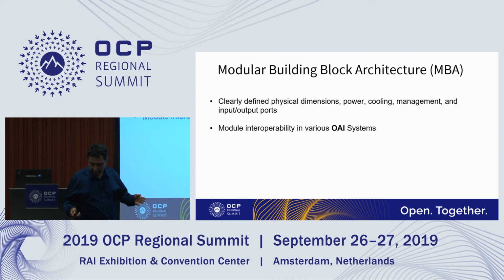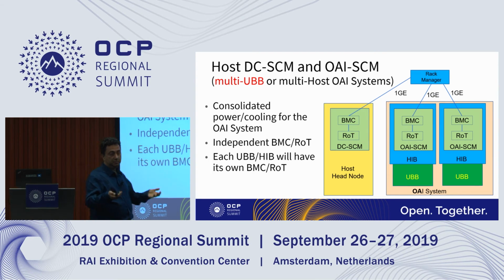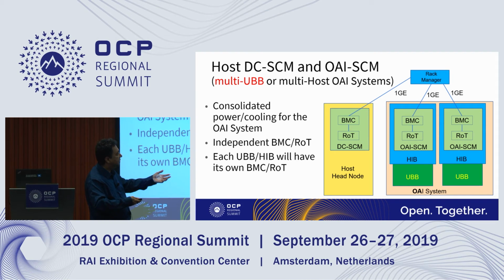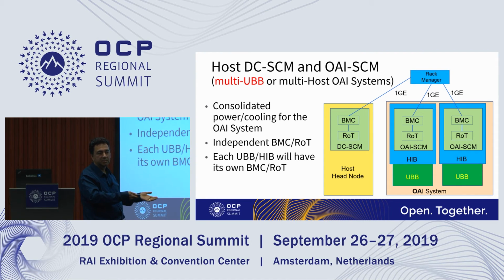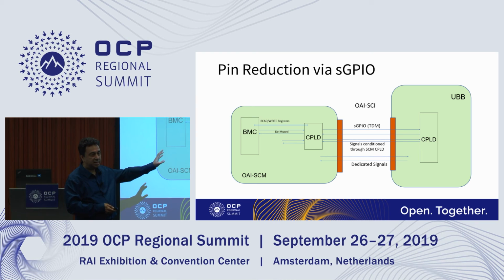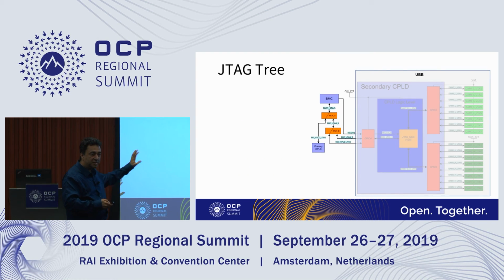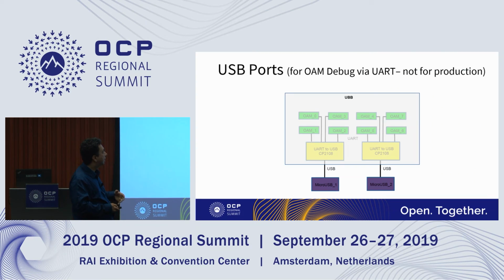OCPREG19 - Datacenter-ready Secure Control Module for OAI (OAI-SCM)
Speakers: Siamak Tavallaei
EW: Open Accelerator Infrastructure (OAI)
The Modular Building Block Architecture (MBA) is a Catalyst for interoperable Innovation! &nbsp;Clearly defined physical dimensions, power, cooling, management, and input-output ports enables Module interoperability in various OAI Systems. &nbsp;OAI-SCM facilitates MBA. &nbsp;As a datacenter-ready secure control module for OAI, OAI-SCM streamlines the design and deployment of OAI Modules for Hyperscale Datacenters by driving a common and secure monitoring, control, and remote debug for various OAI Modules and systems (firmware, diagnostic tools, manufacturing tools, at-scale remote debug.